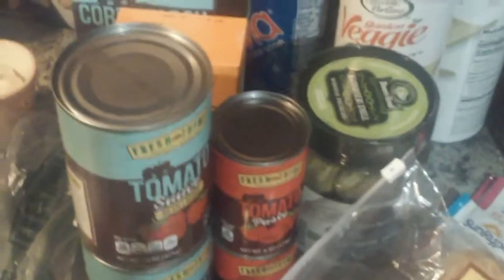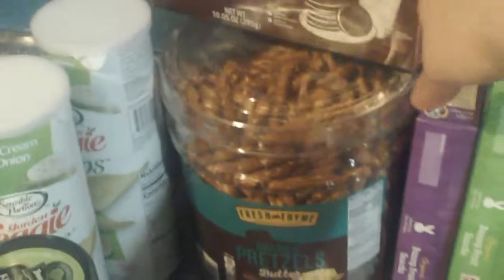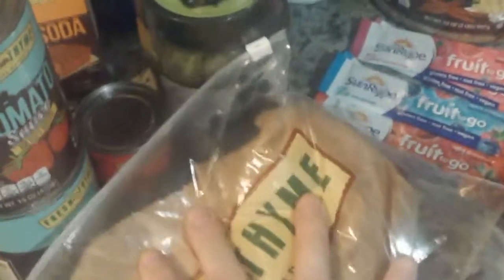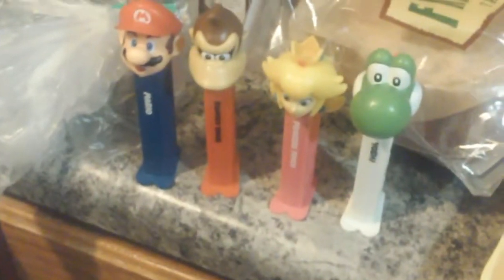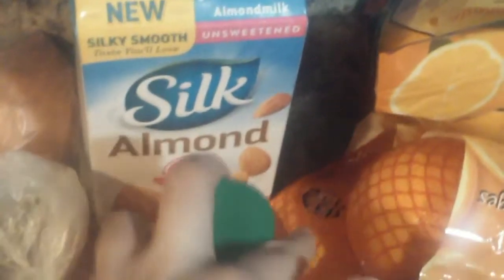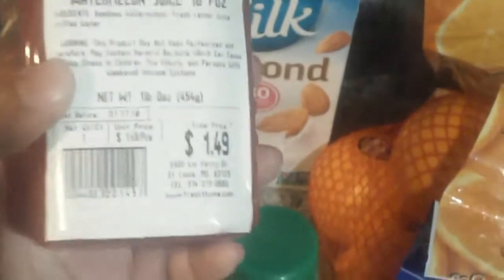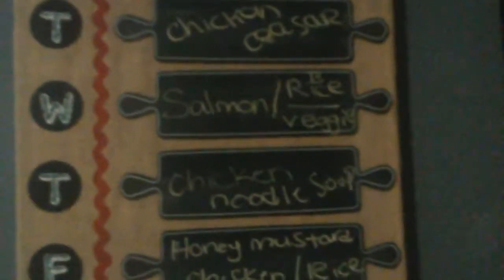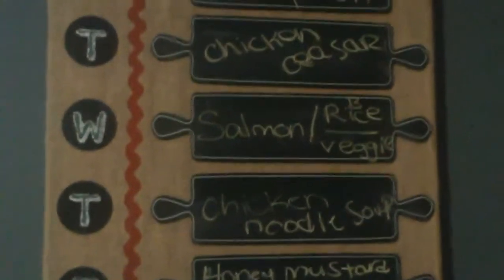We spent our full grocery budget at fresh tyme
Trying to eat healthier